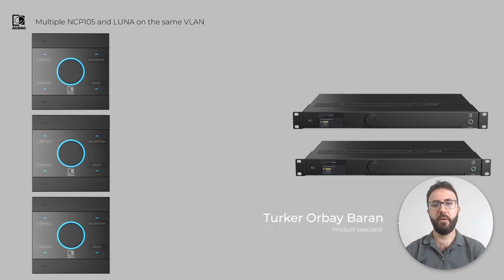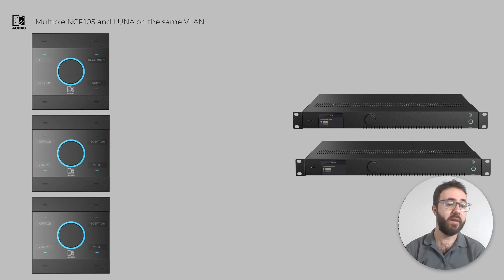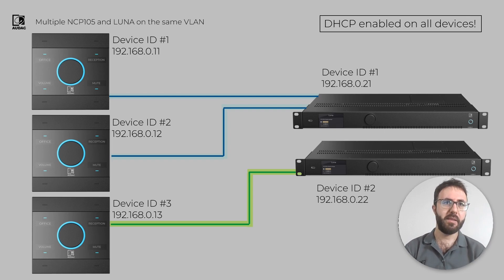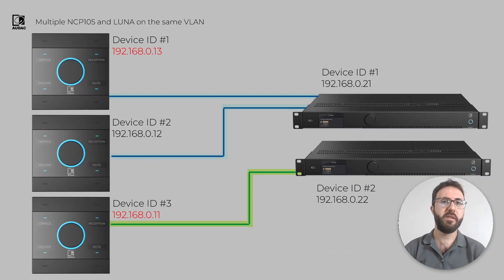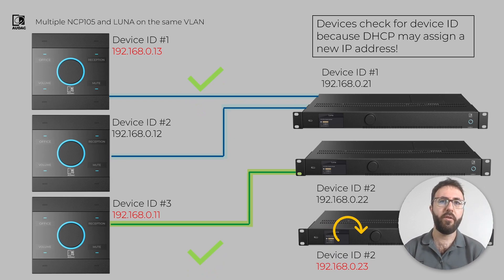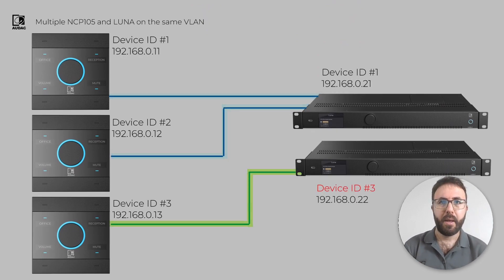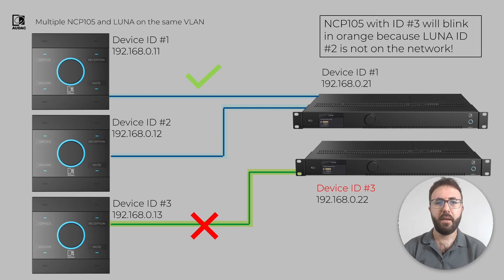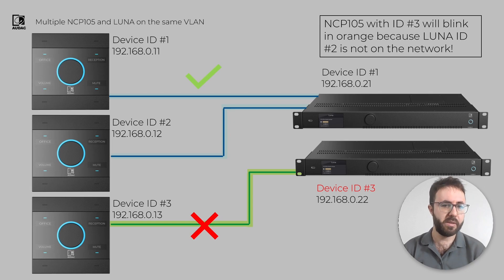How to Assign Unique Device IDs for Identical Devices in AUDAC Touch™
Learn how to manage multiple identical devices in AUDAC Touch™ using unique device IDs! In this tutorial Discover why unique device IDs are crucial when working with multiple identical devices and how this feature helps avoid conflicts, making your setup smoother and more reliable.